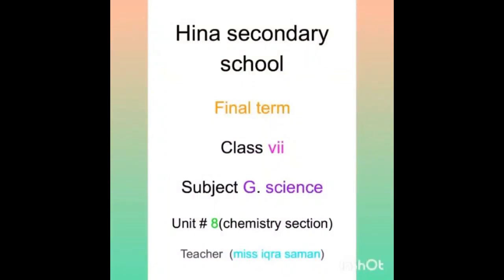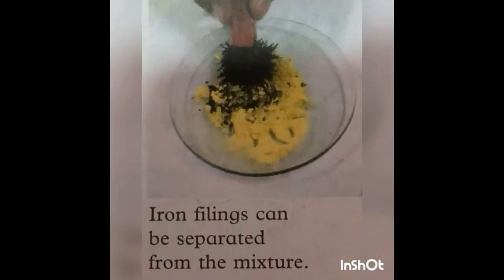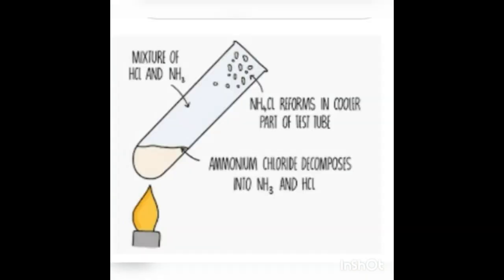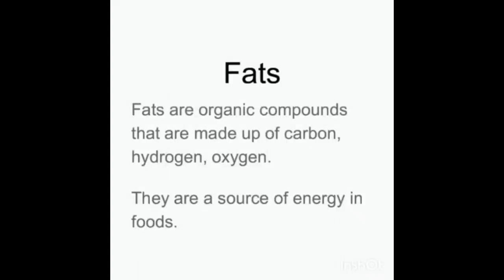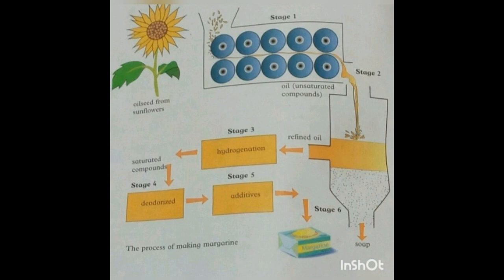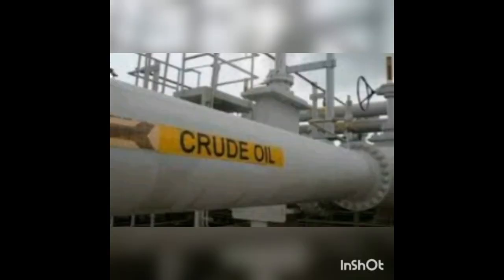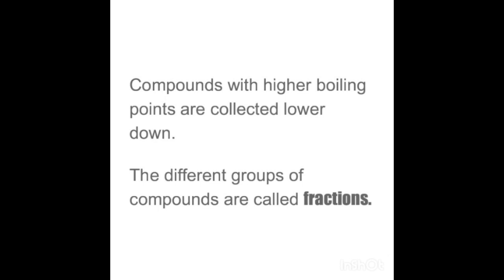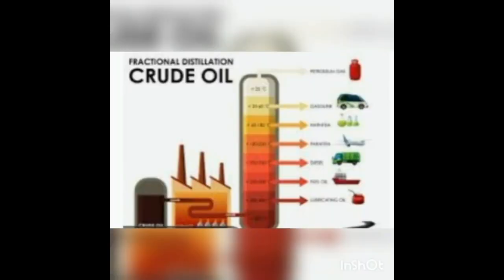Class 7 General Science Third Term Video 3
Unit 8: Changes in matter